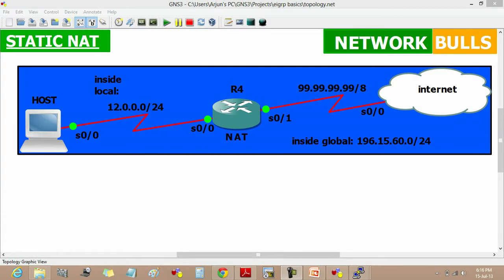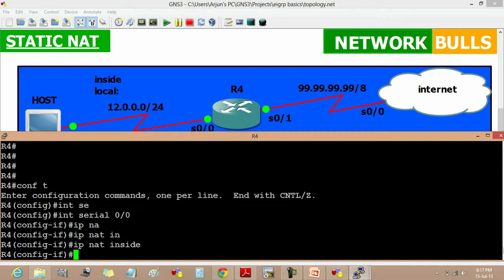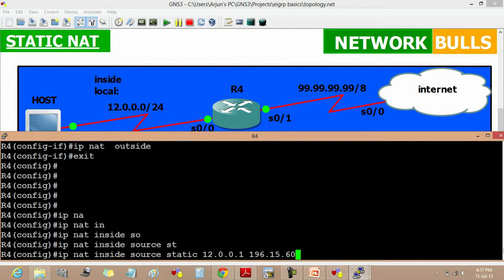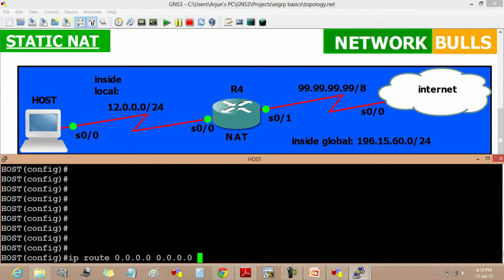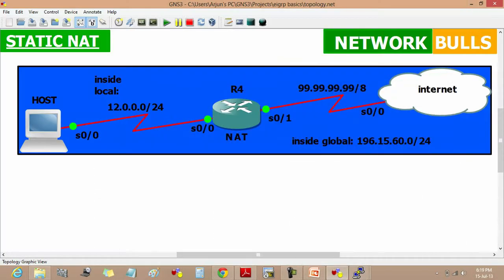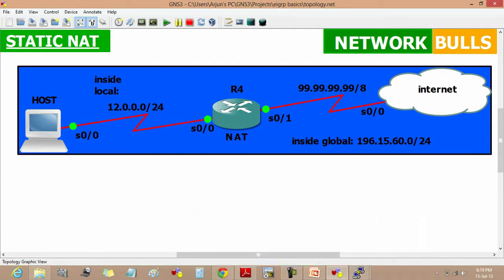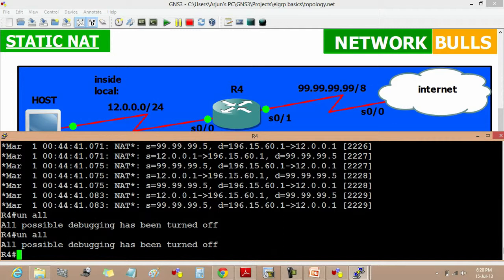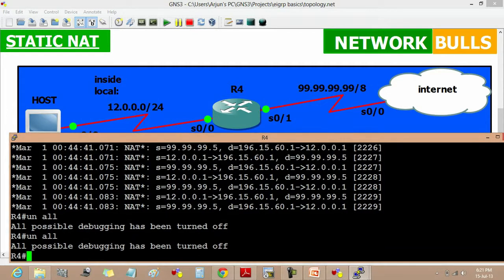How to configure Static NAT(Network Address Translation)- CCNA R&S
Topic: Configuration of Static NAT(Network Address Translation) on a Cisco Network.
NAT stands for Network Address Translation.
In This Video, we will Learn:
How to configure NAT?
What is NAT?
Commands of NAT in Cisco Network
How NAT is used in a Network
How Static NAT is useful

Free CCNA R&S Videos are now available in Network Bulls premises. You can get it in your pen drive as well. You can simply visit Network Bulls and demand free videos and get it in pen drive/hard drive etc.
You can zoom this video or use the high quality mode option in YouTube, if Video is not clear.
If you are student of Network Bulls, you can get all these Free CCNA study/practical videos in Pen drive from your trainer.
You can watch this video and ask your doubts in our Facebook group

Our Technical Team will help you out in resolving your queries related to the topic.